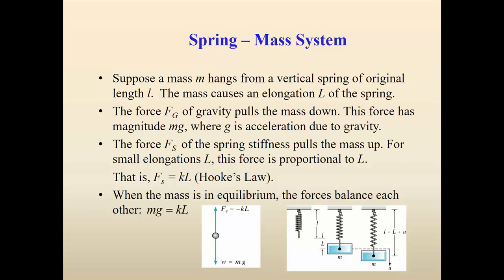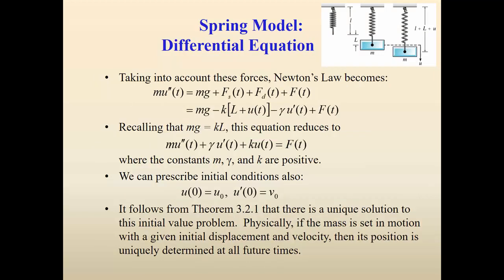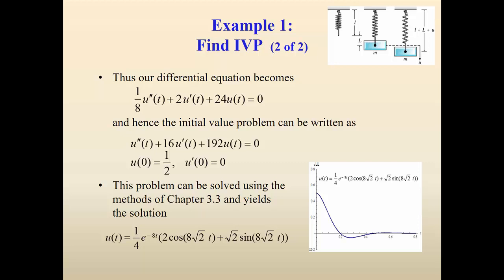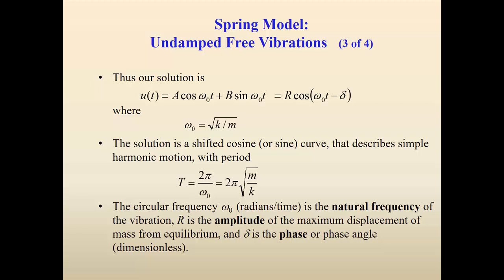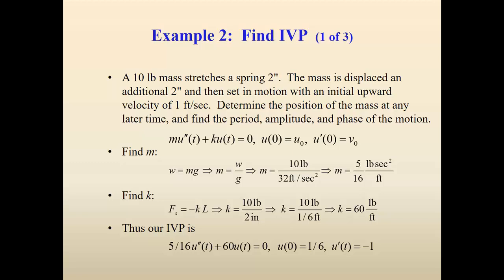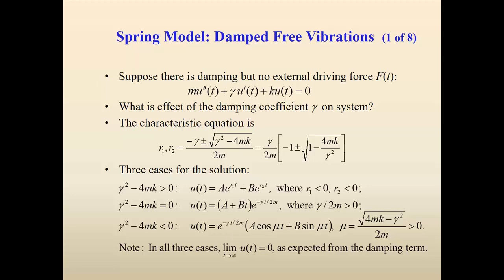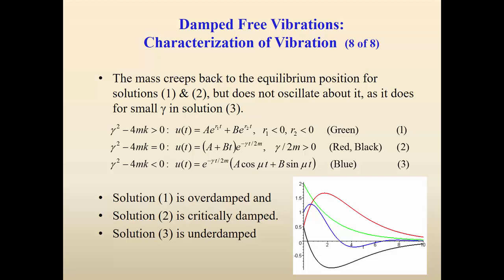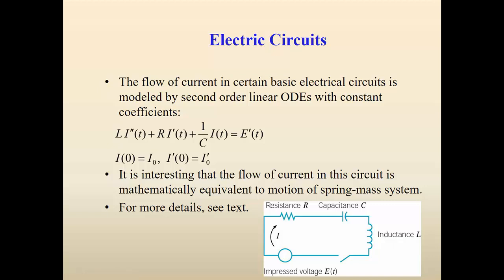MATH 222: Mechanical Vibrations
Application of solution techniques for homogeneous, second-order ODEs to spring/vibration problems.